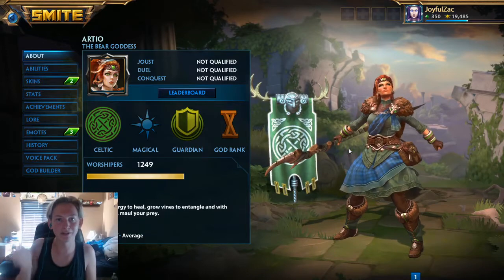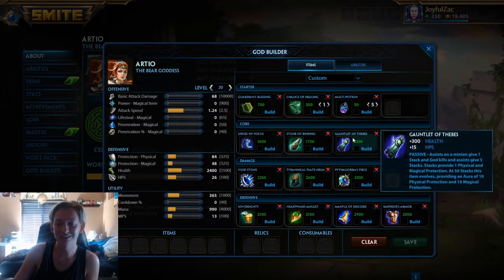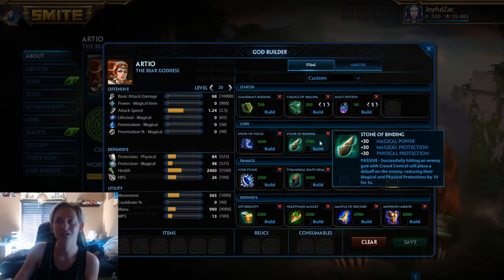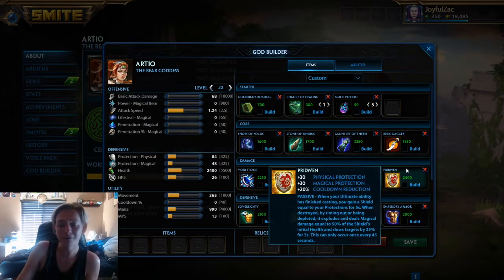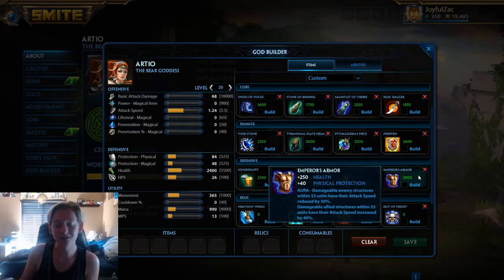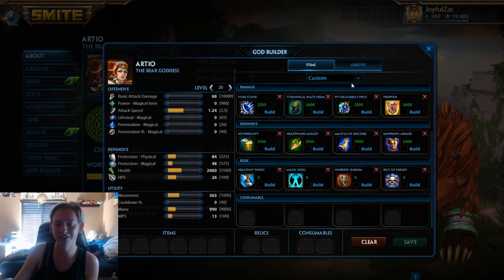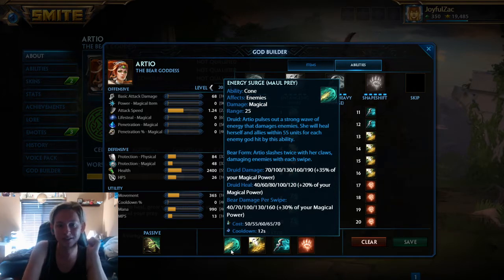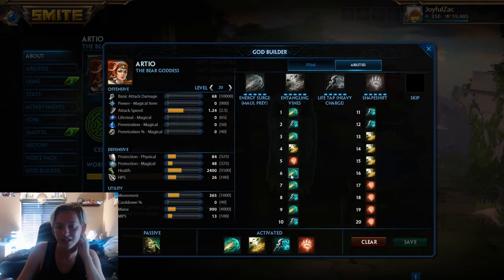Smite Guide! How to Build/Level Artio in the Support Role in Season 7!